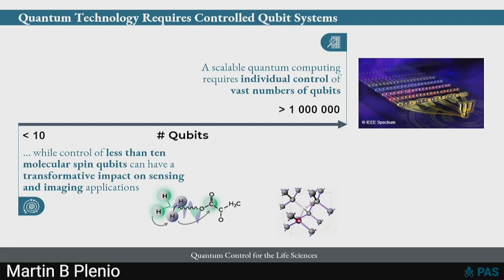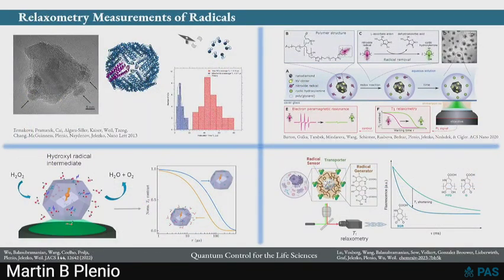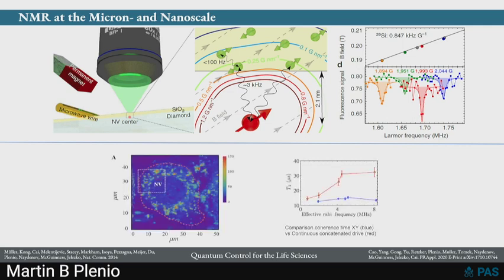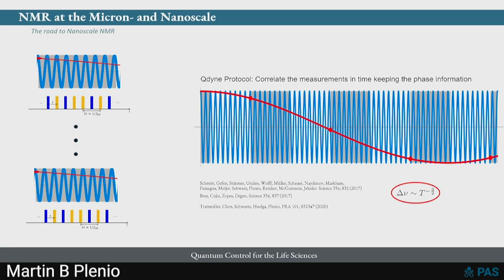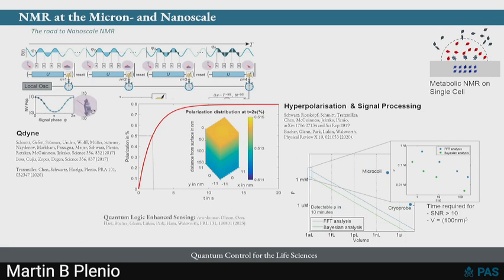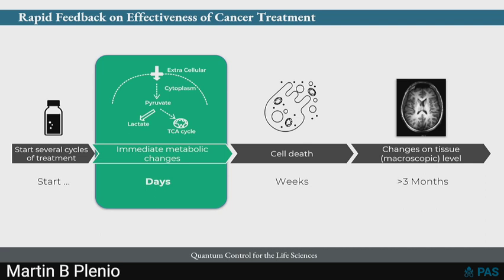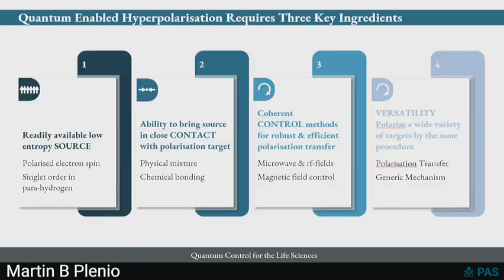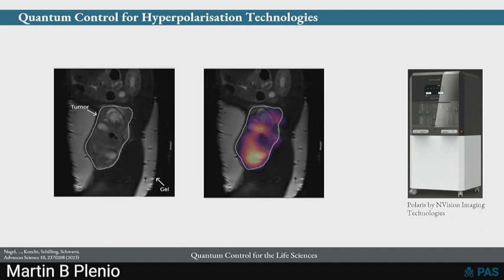25. Martin B. Plenio "Quantum Technologies for the Life Sciences"